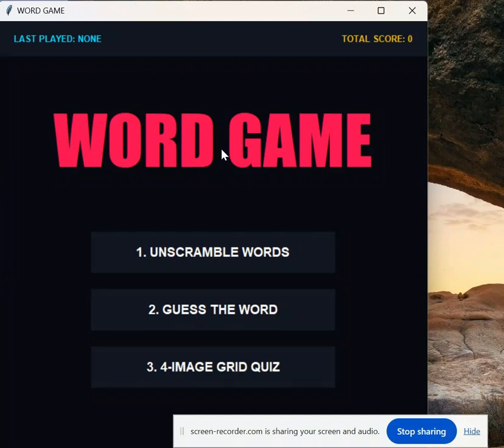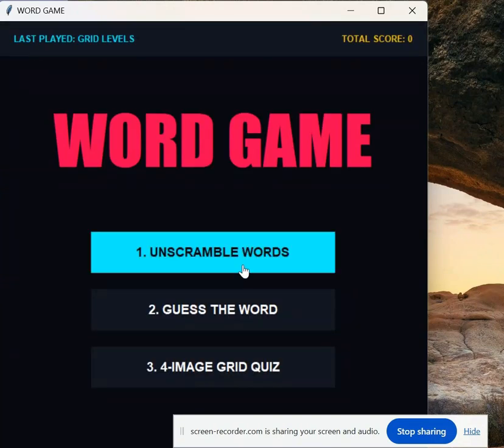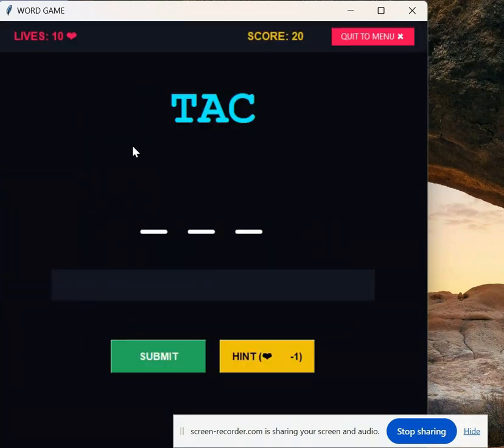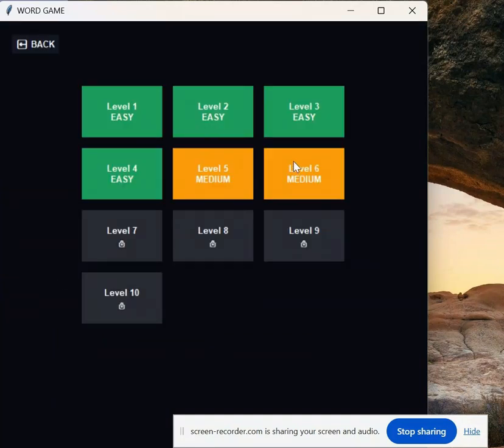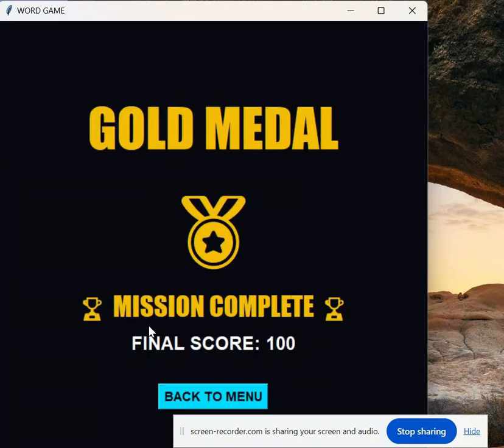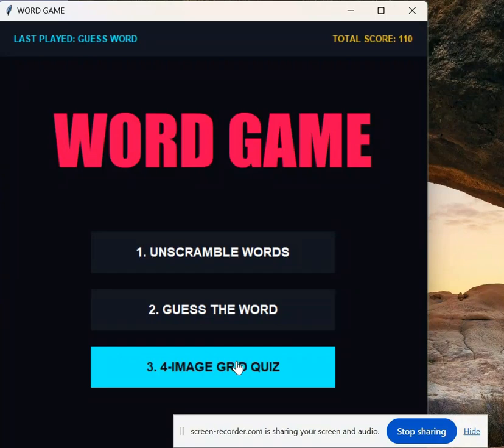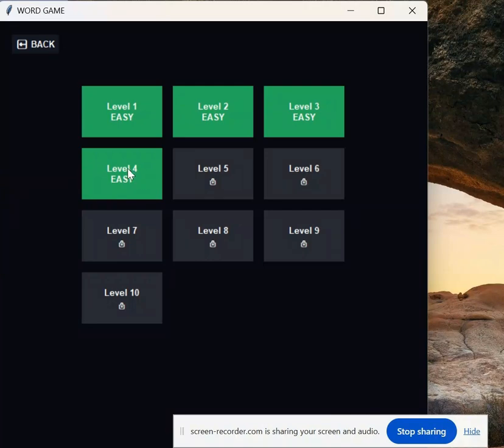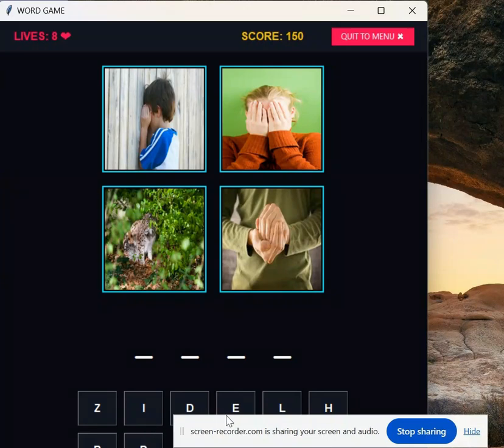Python Word Quiz Game Project | Unscramble Game, Guess The Word & 4 Image Quiz Game | OOP Python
Welcome to my Python Word Quiz Game Project 🎮🔥

In this video, I showcase a fully interactive Word Quiz Game developed using Python Programming in Visual Studio while implementing the core concepts of Object-Oriented Programming (OOP).

This game is designed to improve vocabulary, critical thinking, spelling skills, and problem-solving abilities through multiple exciting quiz modes.

✨ GAME FEATURES INCLUDED:
✅ Unscramble Word Game
✅ Guess The Word Game
✅ Four Image Quiz Game (4 Pics 1 Word Inspired)
✅ 10 Levels in Each Game Mode
✅ Easy, Medium & Hard Difficulty Levels
✅ User-Friendly Gaming Interface
✅ Sound Effects Integration
✅ Replay Levels Anytime
✅ Backspace Functionality for Corrections
✅ Enter Key Support for Quick Submission
✅ Home Screen Navigation
✅ Quit Option During Gameplay
✅ Hover Effect for Image Identification
✅ Interactive Gaming Experience

🎯 LEVEL STRUCTURE:
🔹 Levels 1-4 → Easy
🔹 Levels 5-7 → Medium
🔹 Levels 8-10 → Hard

This Python project demonstrates:
✔ Object-Oriented Programming Concepts
✔ GUI-Based Game Development
✔ Python Event Handling
✔ User Interaction Design
✔ Game Logic Implementation

📌 Technologies Used:
🔸 Python Programming
🔸 Visual Studio